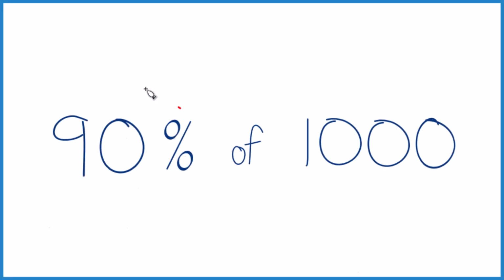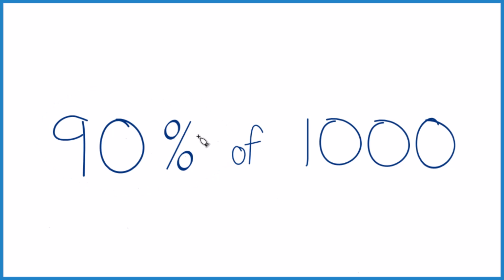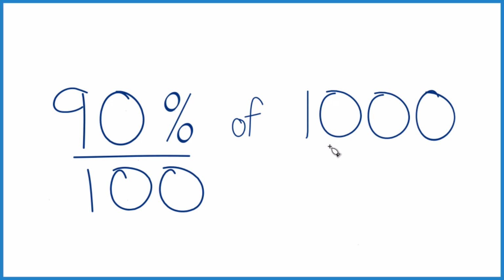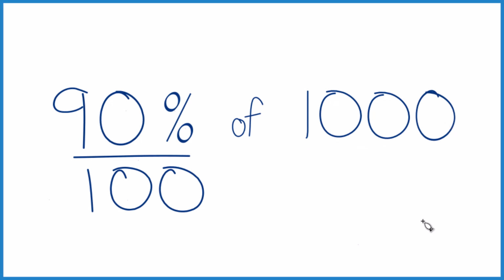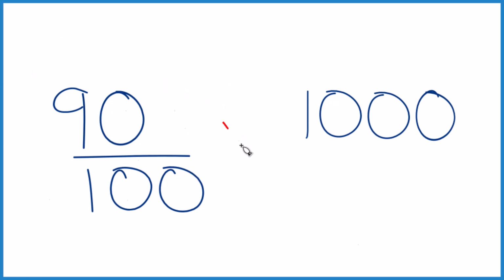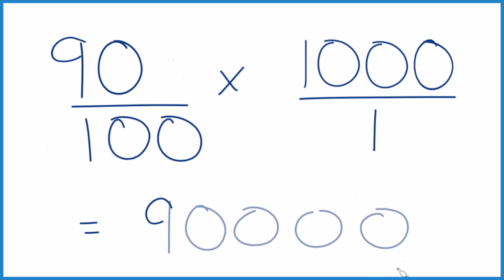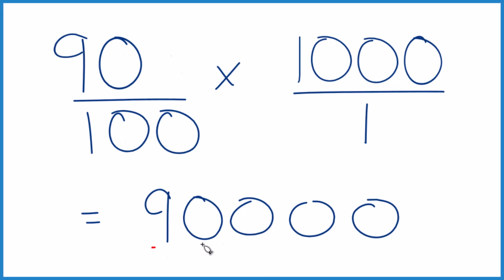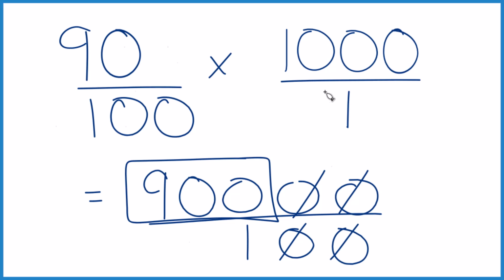How to Calculate 90% of 1,000 (Ninety Percent of One Thousand)